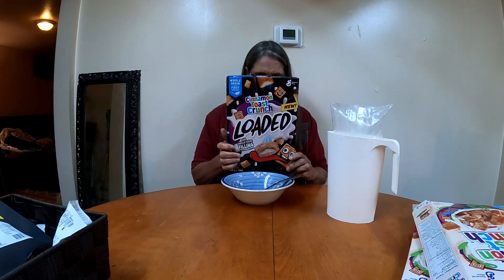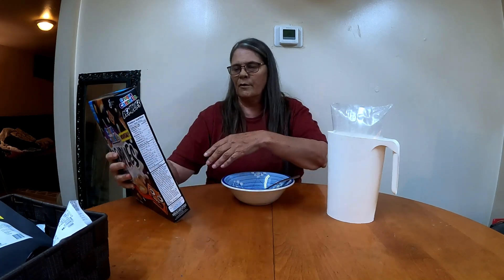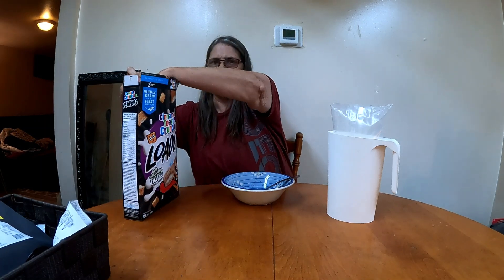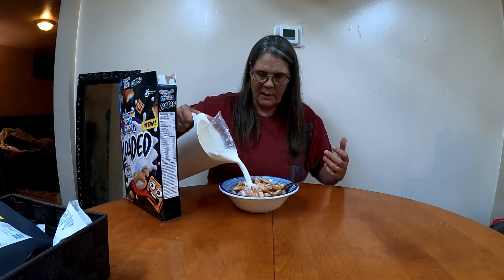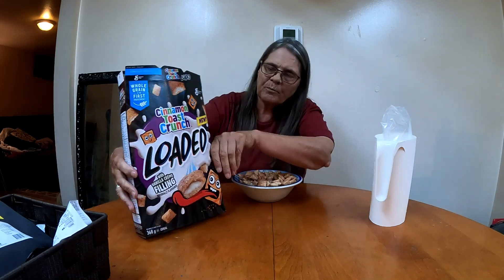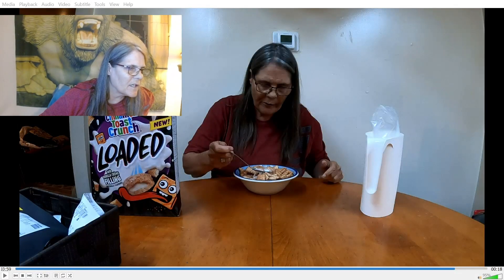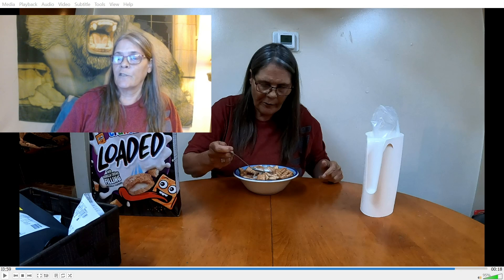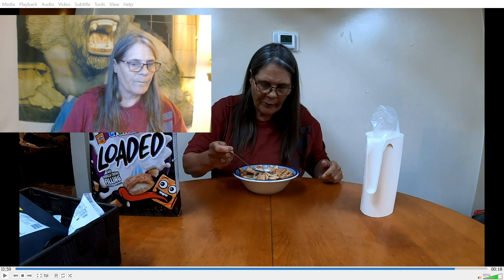Cinnamon Toast Crunch Loaded Munchies Review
Sometimes I get the munchies.  So Im trying new munchies. Im an expert because I eat Cinnamon Toast Crunch and I watch Cinnamon Toast Ken.